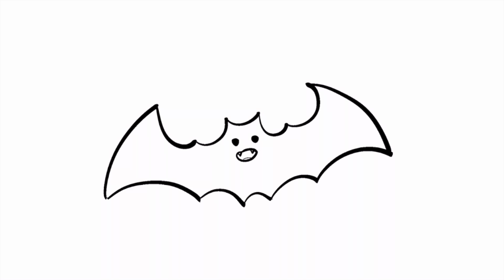How to Draw a Simple Vampire Bat | Step-by-Step Lesson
Learn how to draw a simple vampire bat in this fun and easy tutorial for kids.